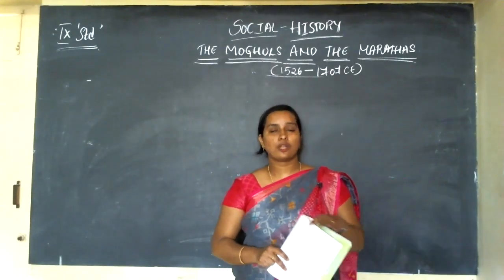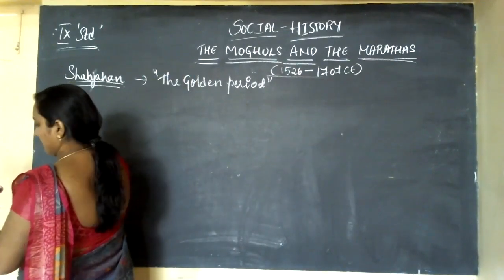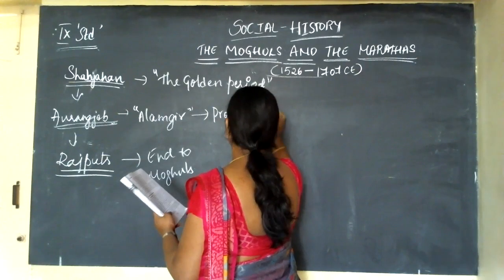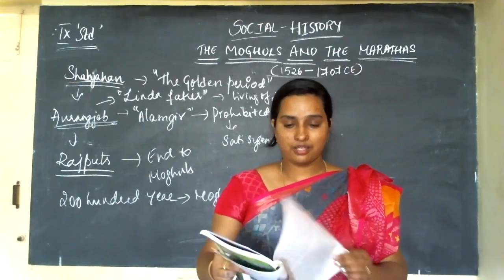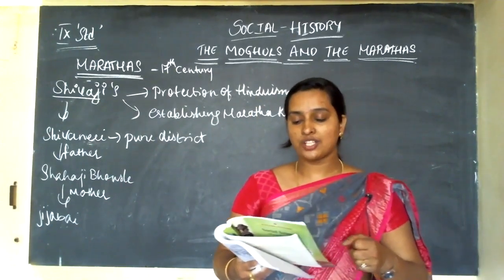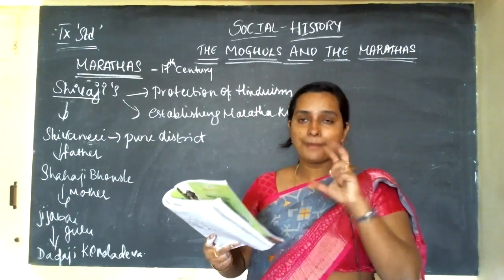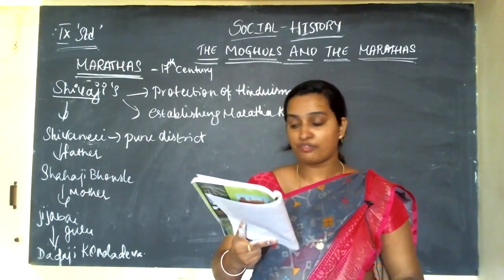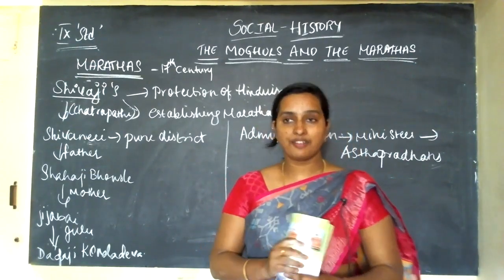9th Social 22.01.2022